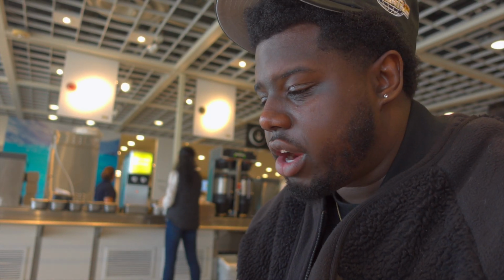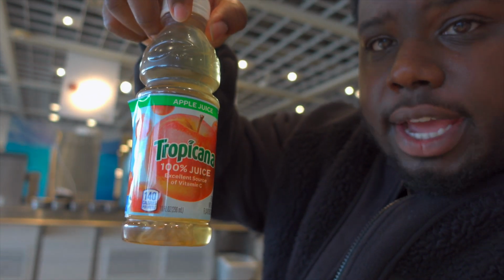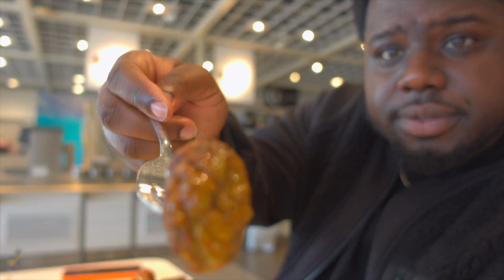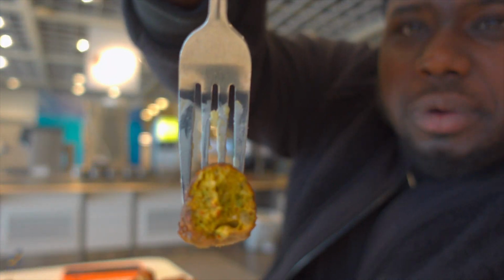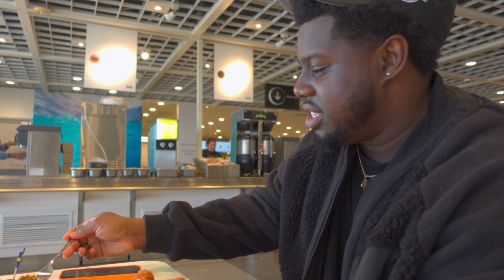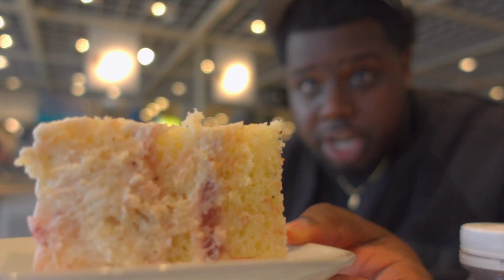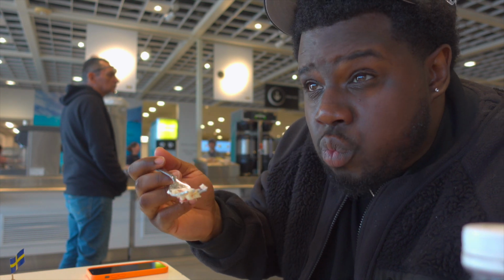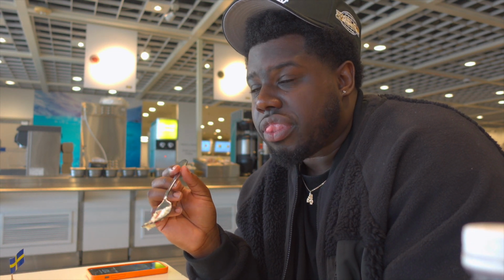IKEA Food Review - Charlotte, NC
In this video, I went to IKEA and tried their food for the first time. Check out the video to see how it went and my thoughts.